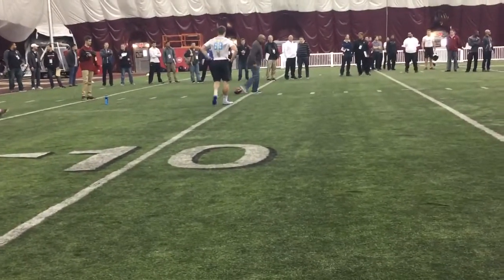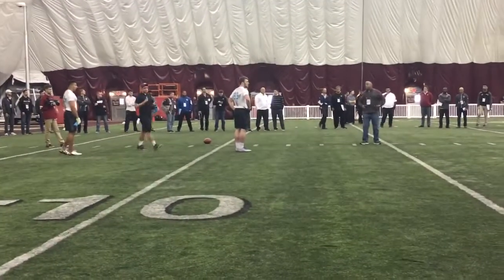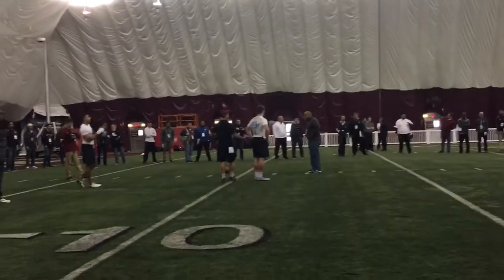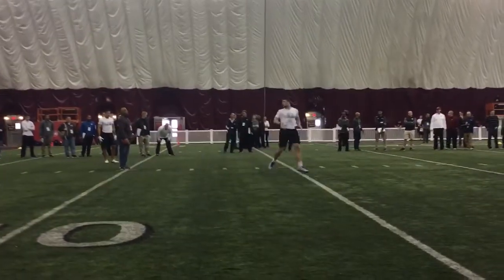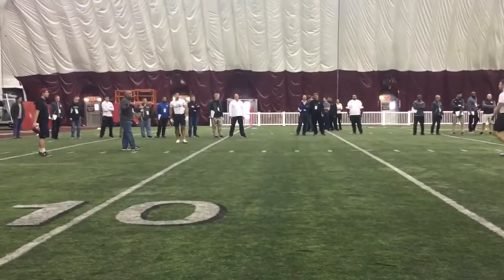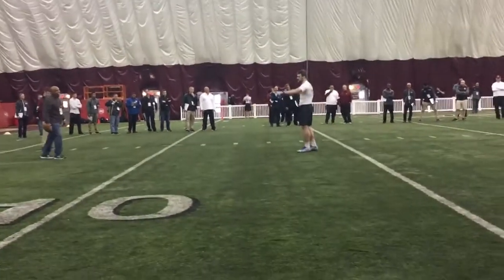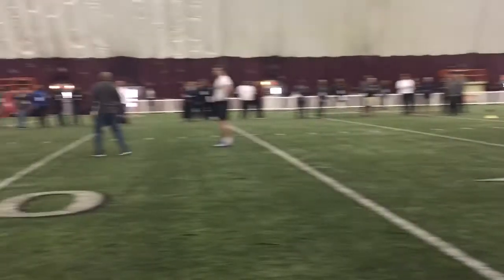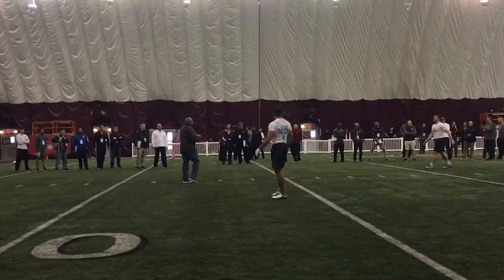Kevin Kavalec, Matt Milano work with George Roberts at BC Pro Day